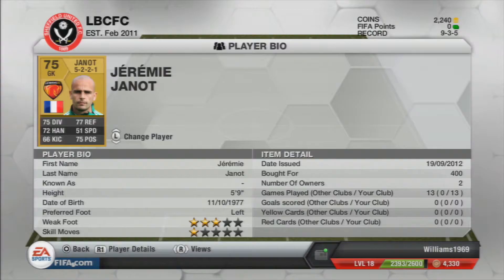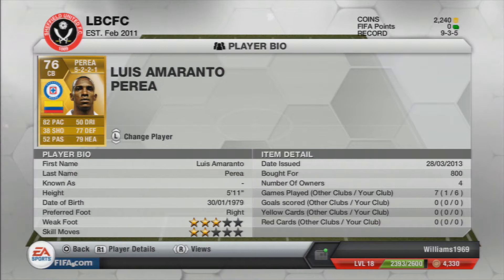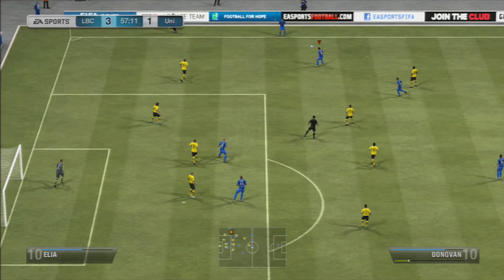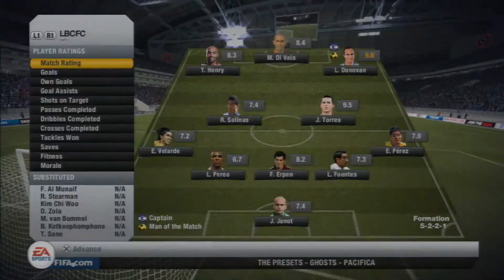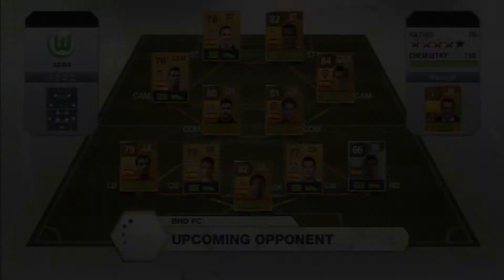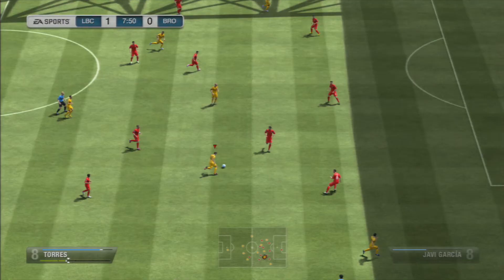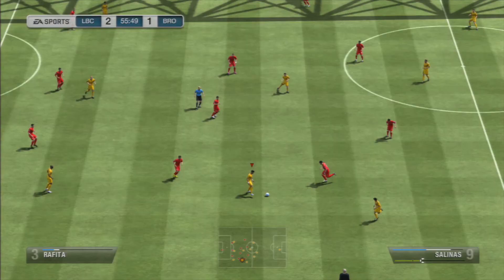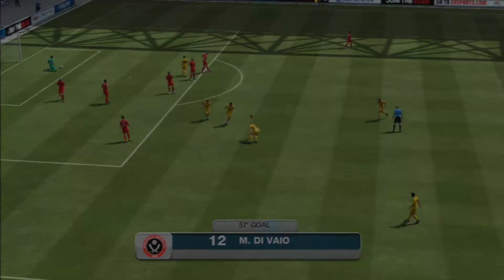MLS/MEX LEAGUE TEAM- Crazy hybrids ep.1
Hi guys, sorry about the lack of videos recently. We will make up for that with loads of good videos from now on! Comment what hybrid you want to see next, it can involve teams, nationalities, leagues and even individual players. It is up to you.